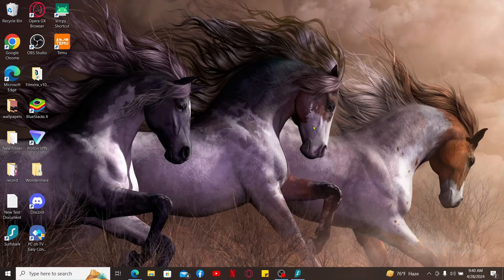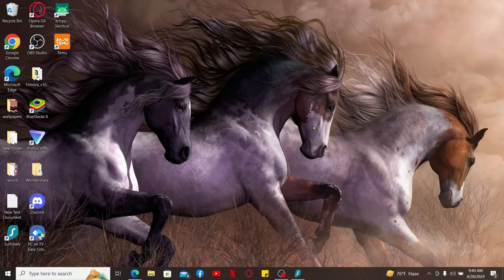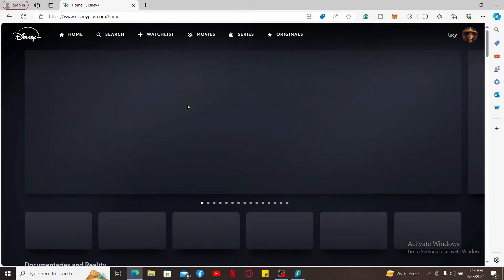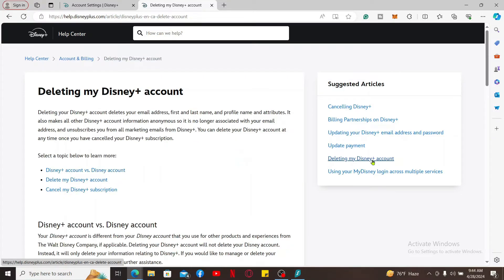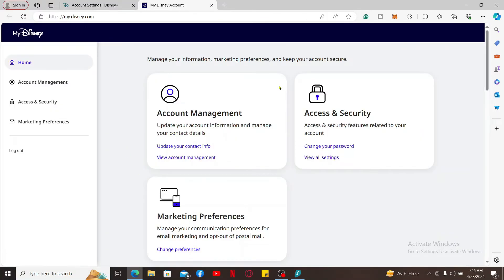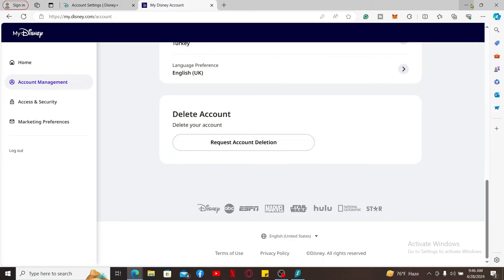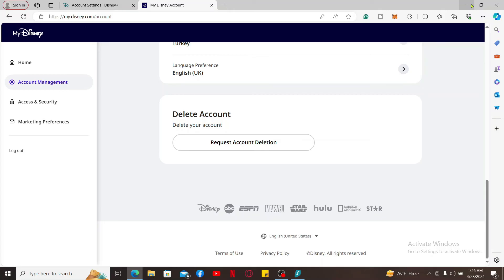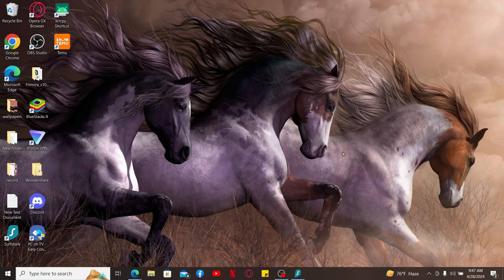How to Delete Disney Plus Account 2024 ?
Ready to say goodbye to Disney Plus? In this video, we'll guide you through the process of deleting your Disney Plus account. Whether you're looking to switch streaming services or take a break, we've got you covered. Follow our step-by-step instructions to access your account settings, navigate to the cancellation page, and confirm the deletion of your account.

Watch now and take control of your streaming subscriptions.